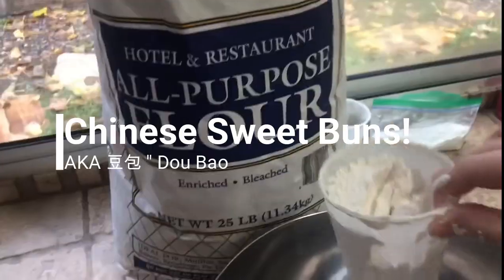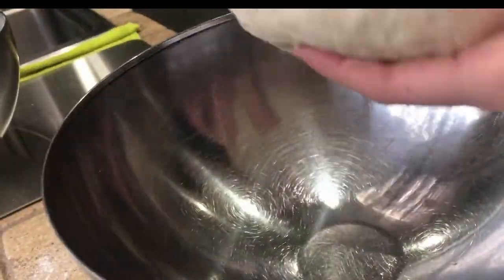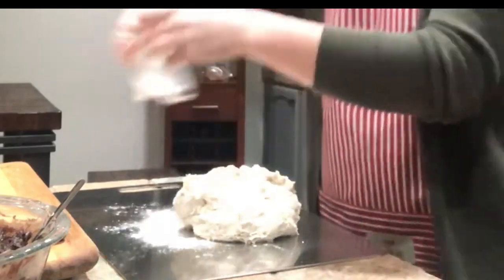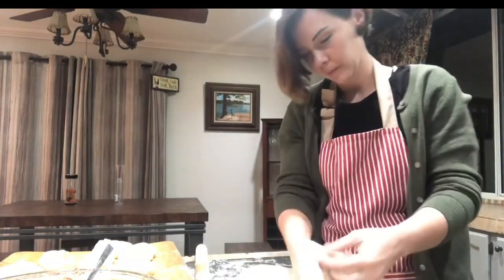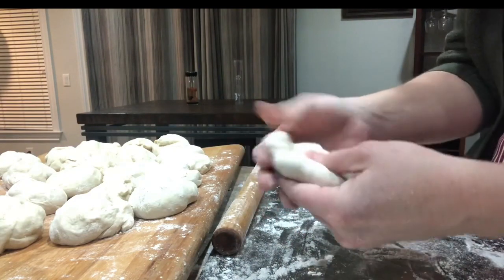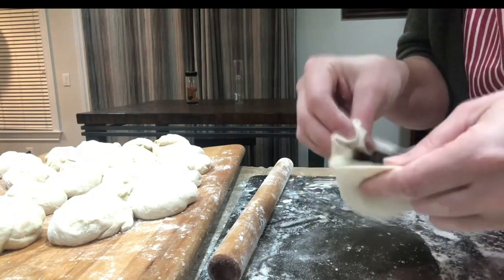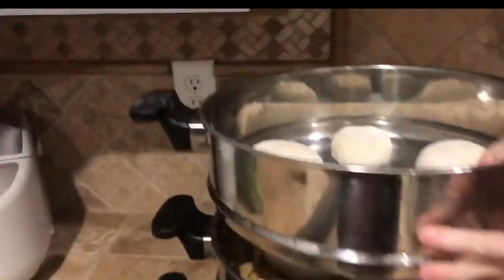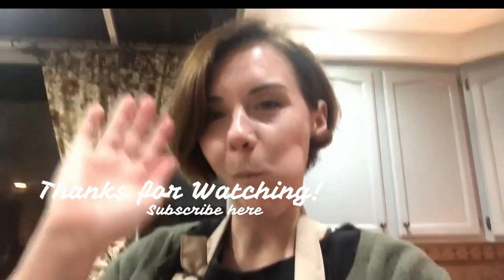How to Make Chinese Sweet Bean Bread 豆包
My most favorite Chinese Staple! Super popular in the northern region of china, the sweet bean buns are nice hearty warm treat. If the dough is made right they're soft & fluffy, with sweat filling. I'm providing a link below which is my video on the Sweet Bean Pancakes, I show how to make the beans in the video. If you have a pressure cooker you can cook them much faster!! Unfotunately, I don't LOL

Please let me know if you have any questions. I used All purpose flour, you can also use cake flour which comes out quite nice. You'll be able to tell the dough has risen enough, it should AT LEAST double in size with little air pockets :)